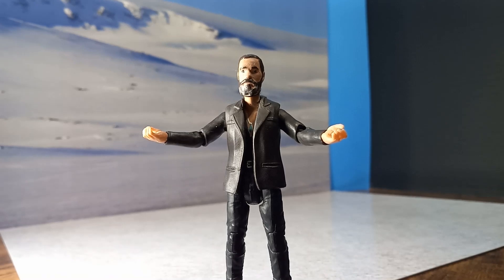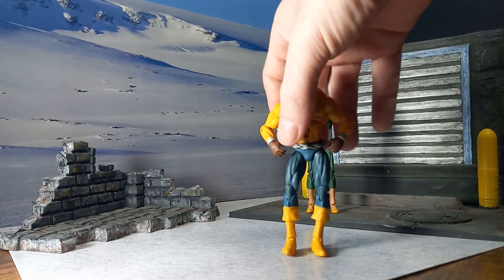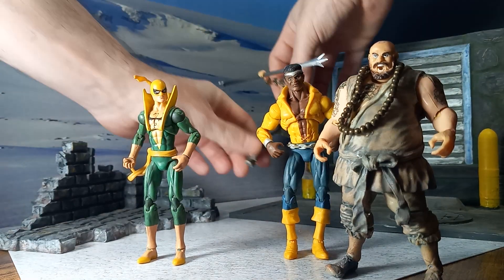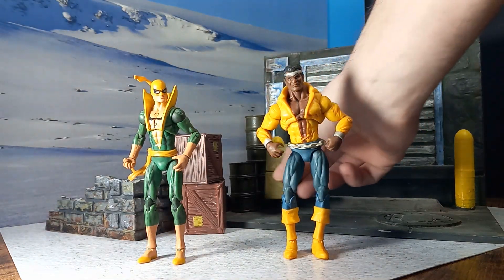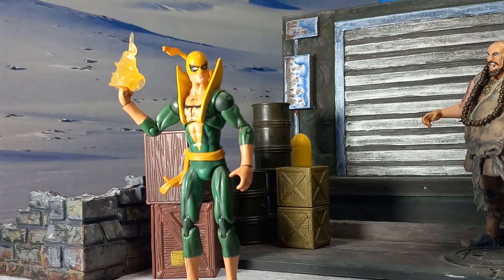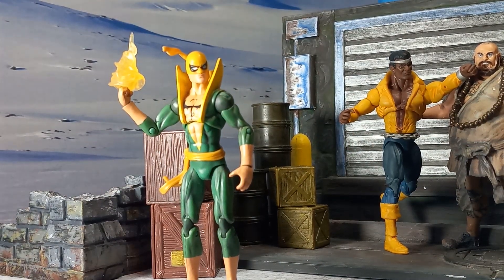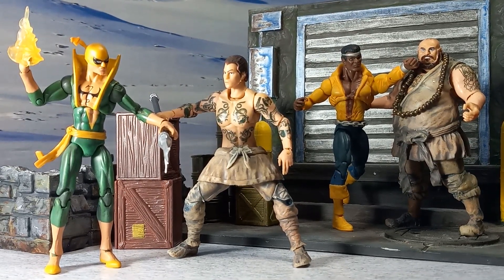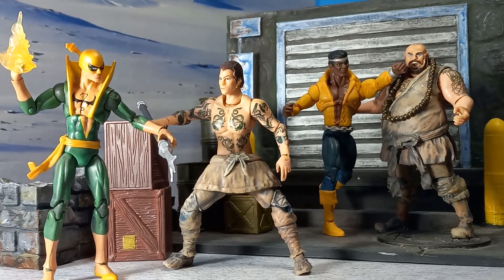Kung fu photo shoot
in this video I wanted to do a shoot inspired by old kungfu movies and the like.  great opportunity to utilize a few figures I don't get out enough.